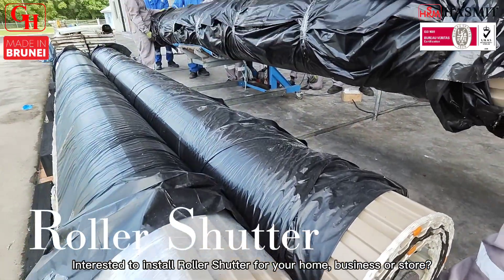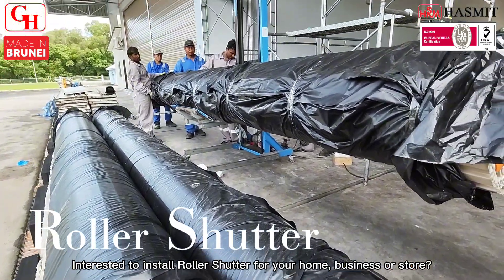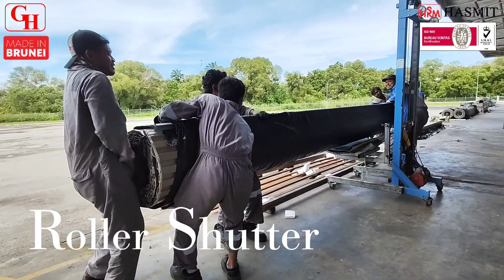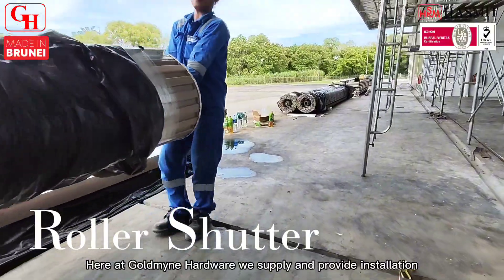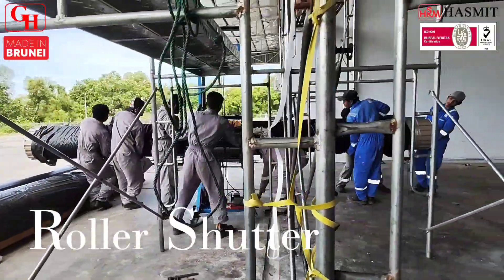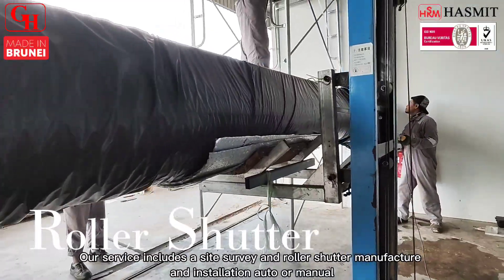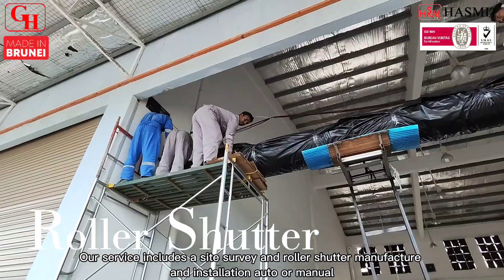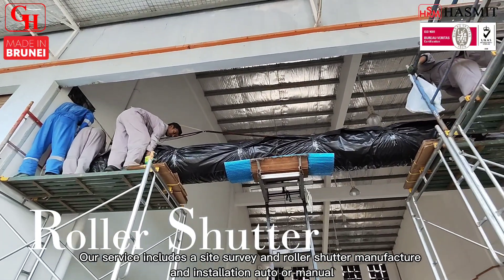Roller Shutter - Muara Port Company